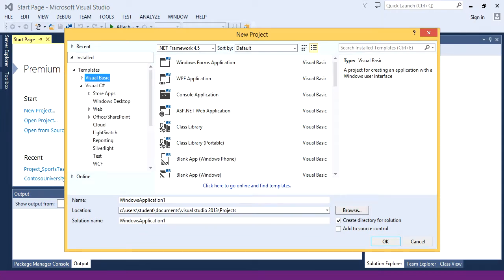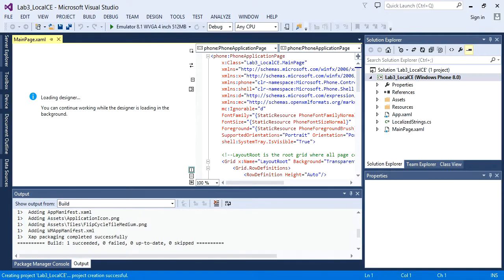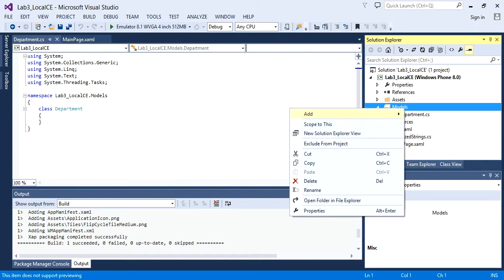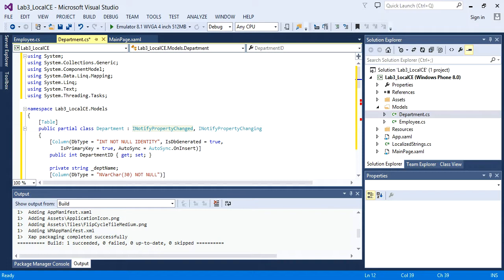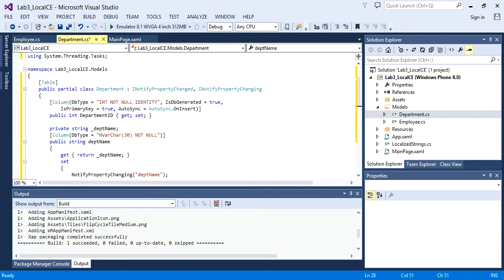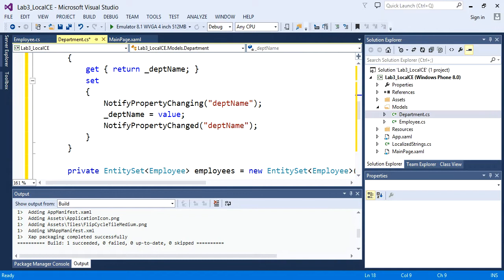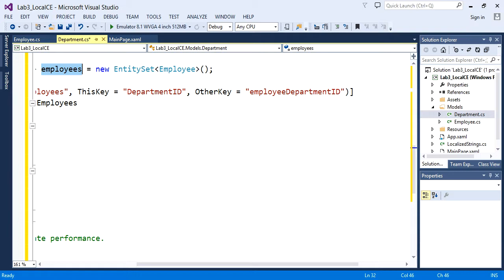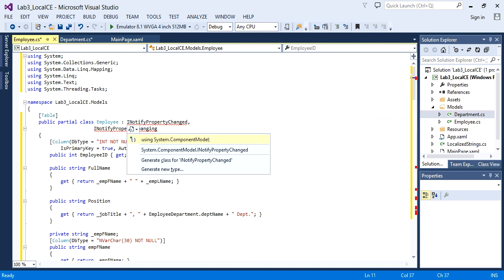PROG1698 3-1 Phone Local Database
Building a Database application for Windows Phone using SQL Compact Edition.